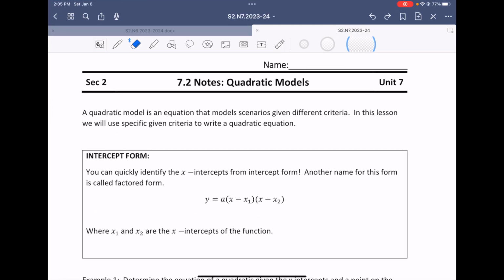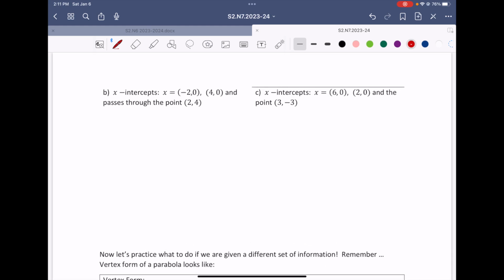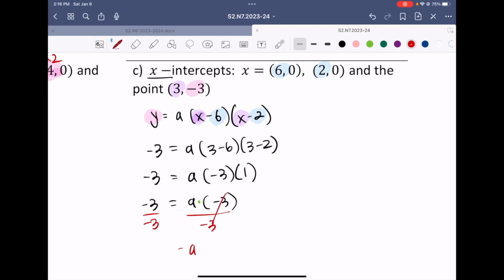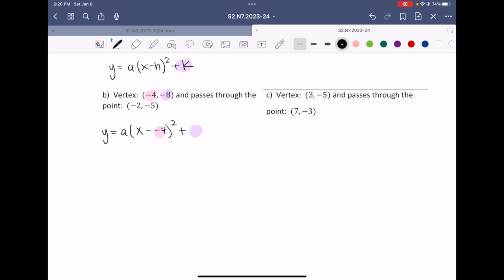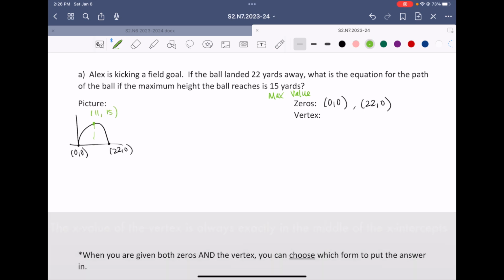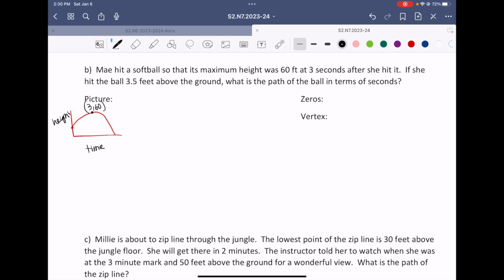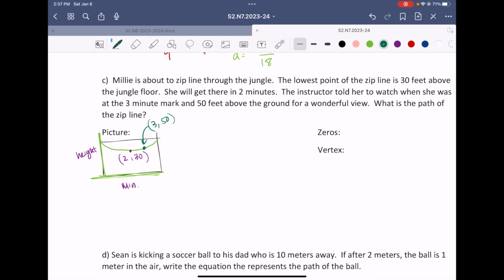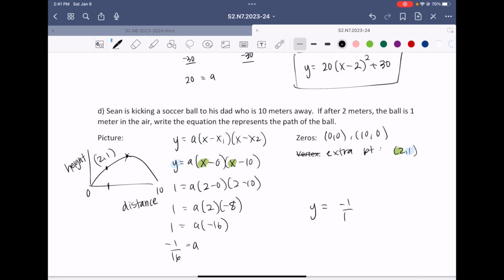S2 7.2 Quadratic Models (Boucher)